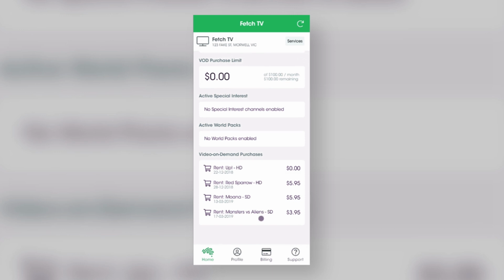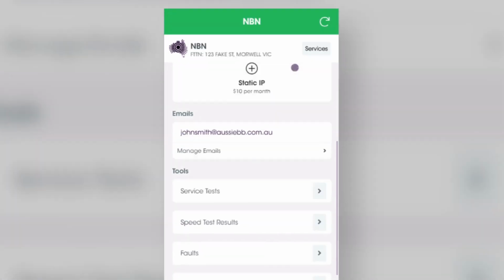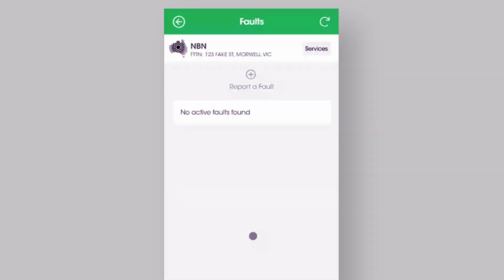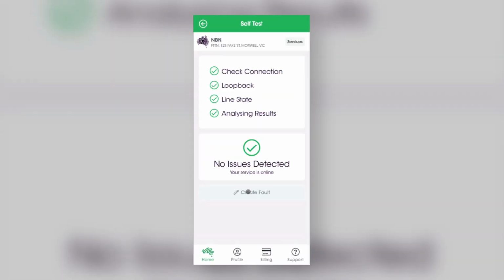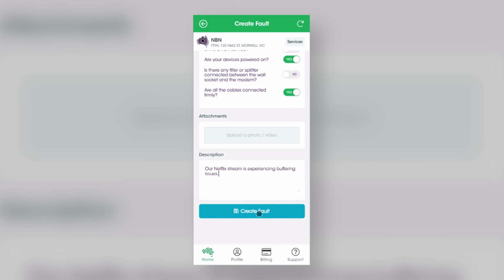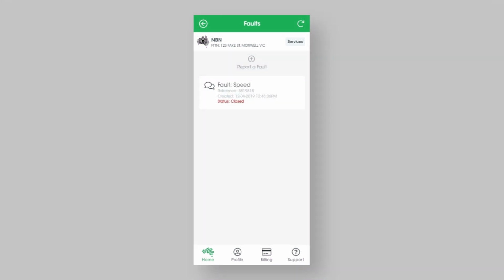How to use the new MyAussie app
Aussie Broadband's new MyAussie app has arrived!

This app has been created for Aussie Broadband customers so you can make changes to your account quickly and easily.